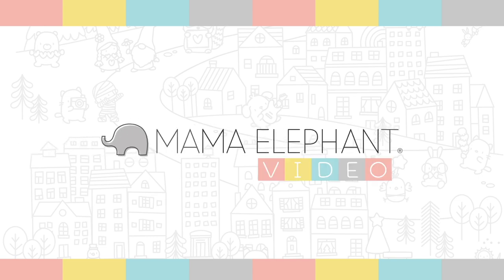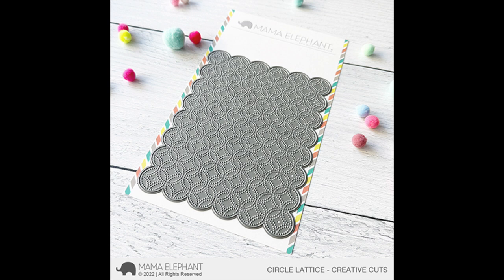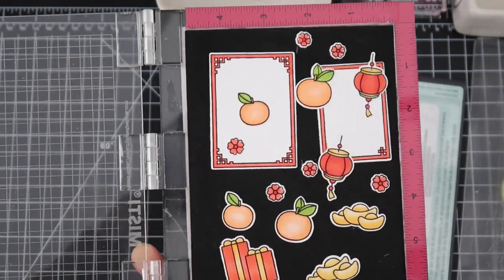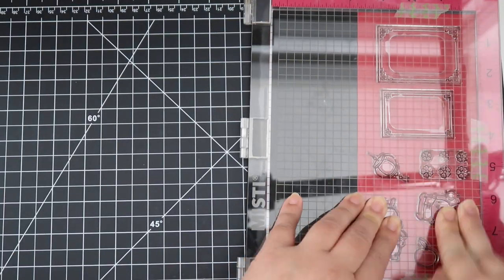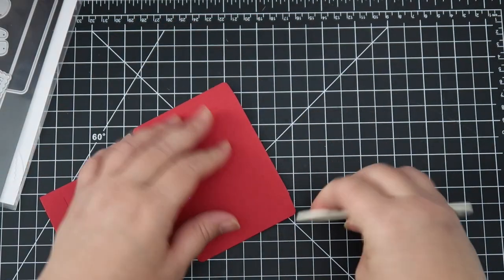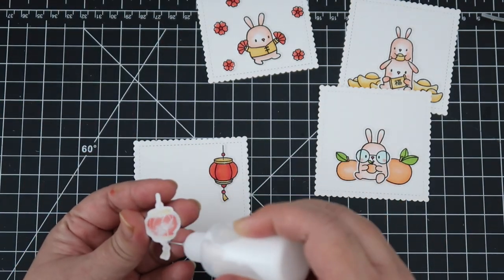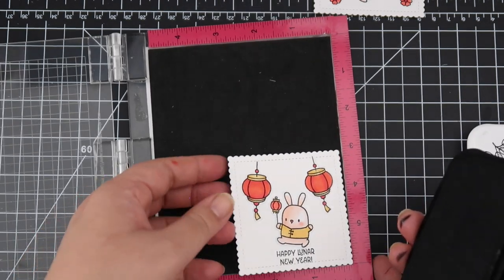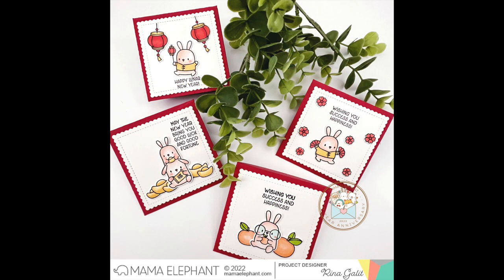INTRODUCING: Red Envelope and Circle Lattice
Copic Markers
YG25
R20
R14
R00, R01
YR21, YR31
YR01, YR02